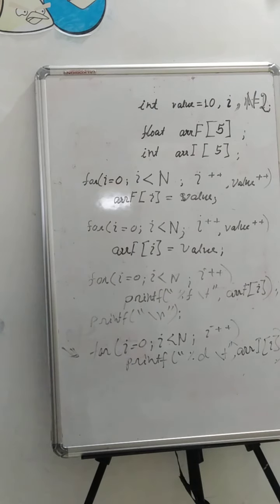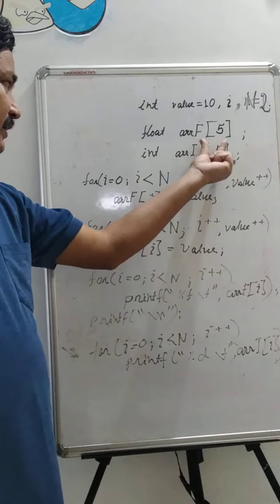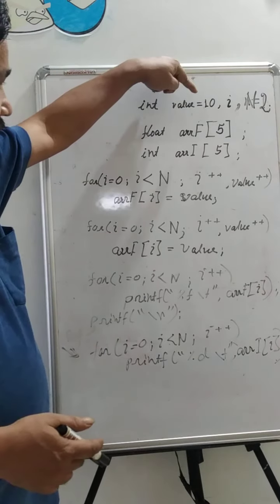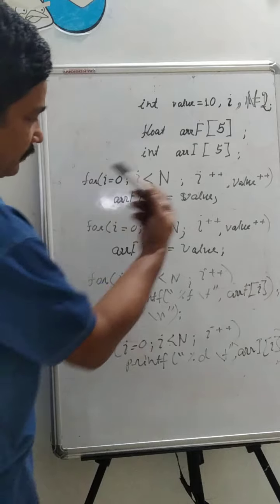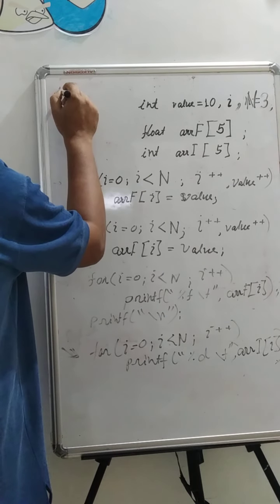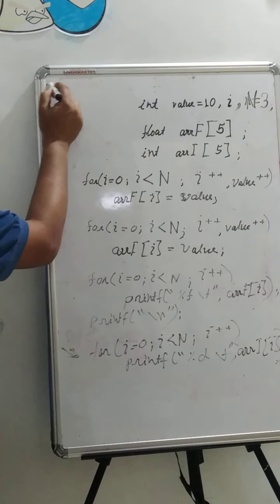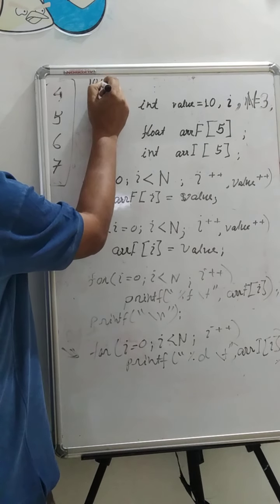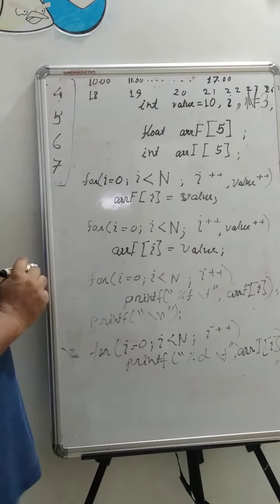C language , Array bound II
C language, Array L2